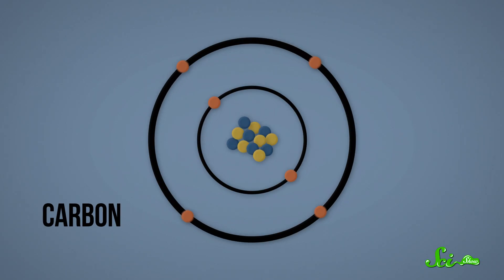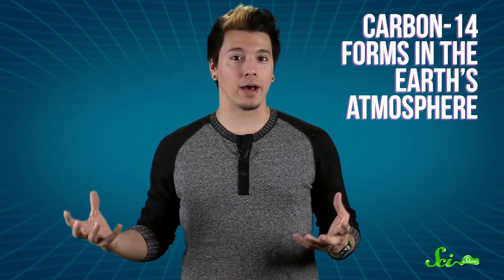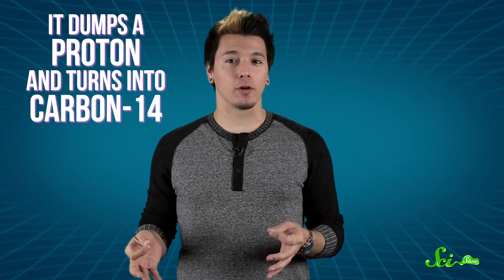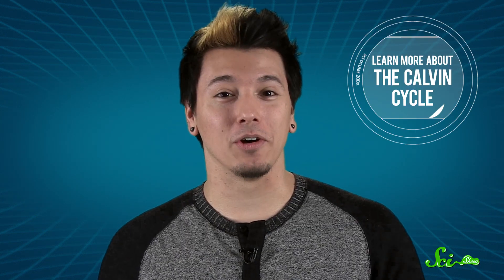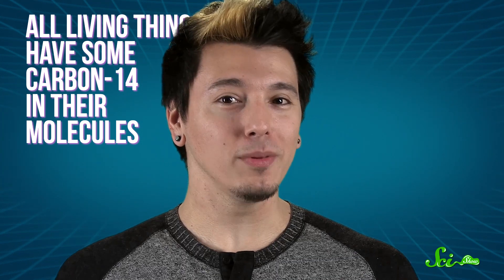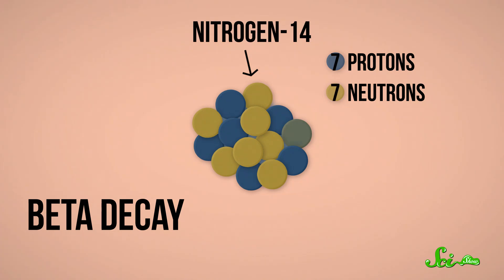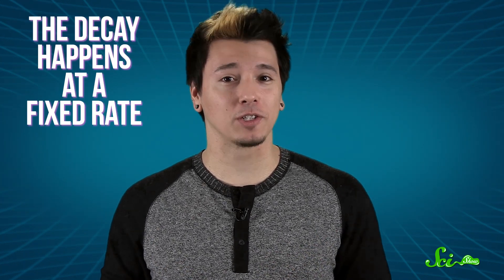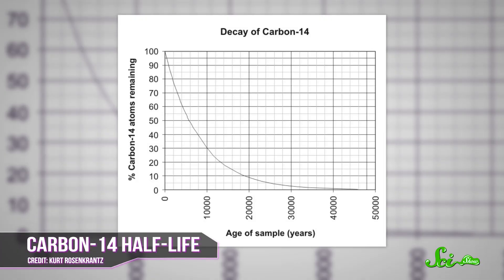How to Date a Dead Thing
SciShow explains radiocarbon dating, the best way to date a dead thing!